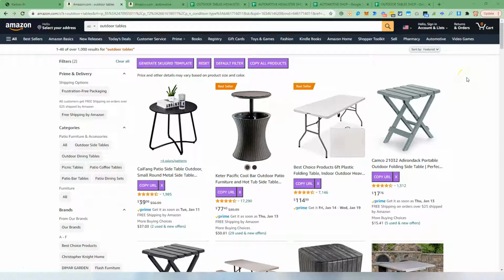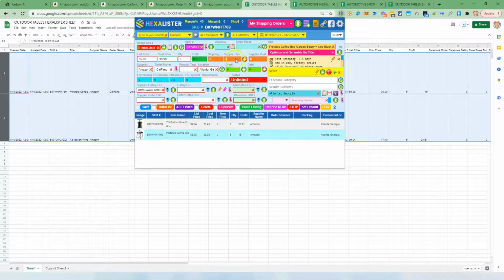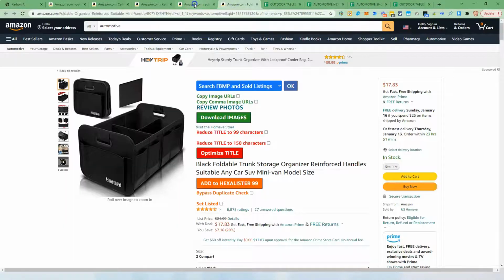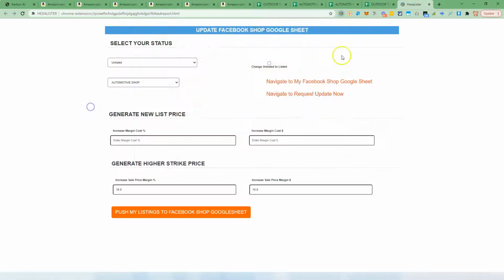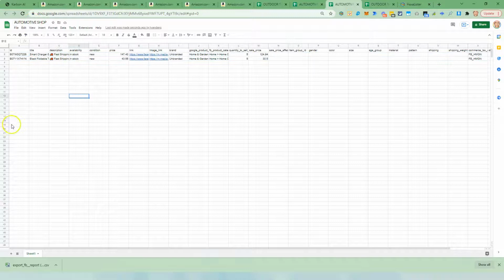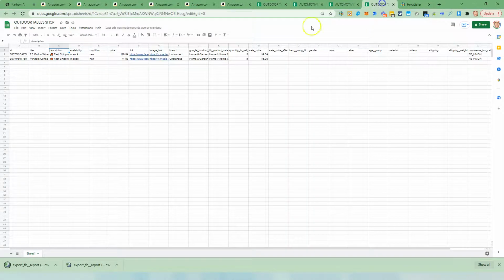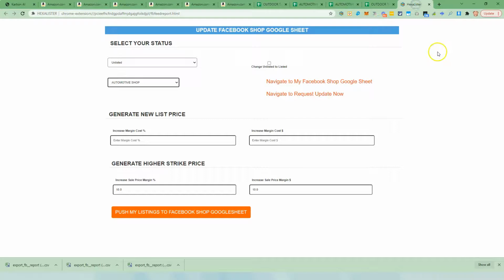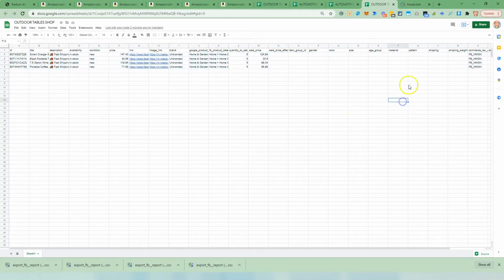HEXALISTER CONNECTING TO MULTIPLE GOOGLE SHEETS AS A THE DATABASE AND THEREFORE TO MULTIPLE FB SHOPS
Hexalister is very flexible when it comes to databases.

Once you signed up give me a few hours to set it up the credentials for you to have access to the extensions, training videos and my discord channel. I will message you via email for further details.

I will also provide you 1 hour free session to help you setup the tool and provide you the major functionalities of the tool and my knowledge about dropshipping.

Looking forward to see you on the other side of success.